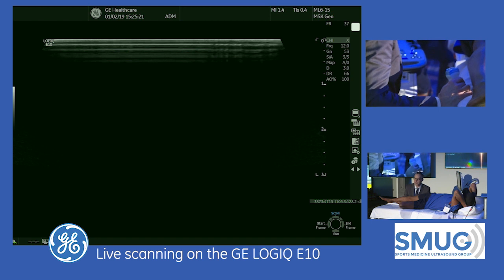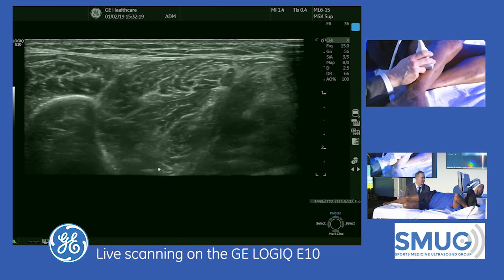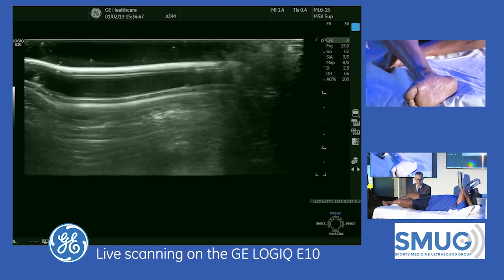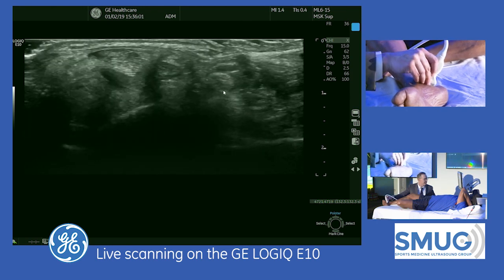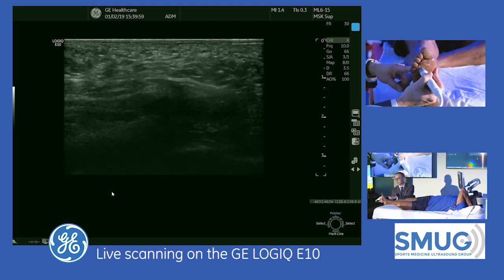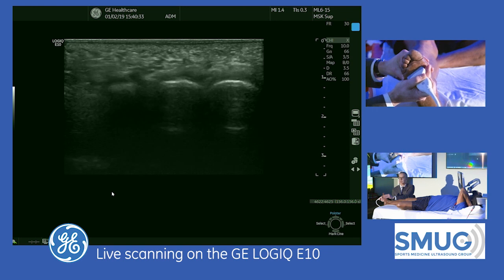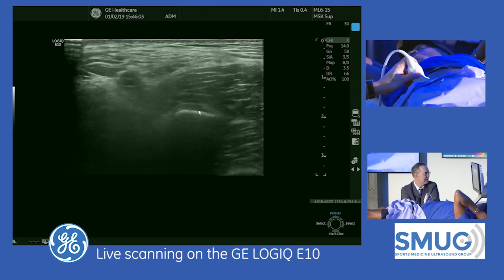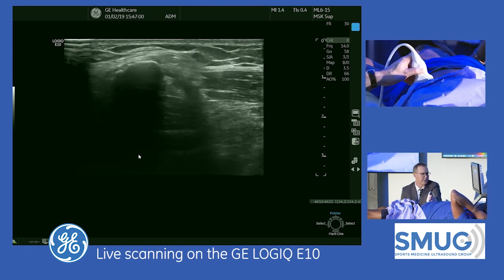SMUG Jon Jacobson Masterclass 2019. Lower Limb nerves: US demo:Identify most common entrapment sites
- Jon Jacobson demonstrates the superficial and deep peroneal nerves, sural nerve, tibial nerve and its medial and lateral branches, Baxter's nerve, Morton's neuroma around the ankle. Sciatic, tibial and common peroneal nerve around the knee, lateral femoral cutaneous nerve at the hip.